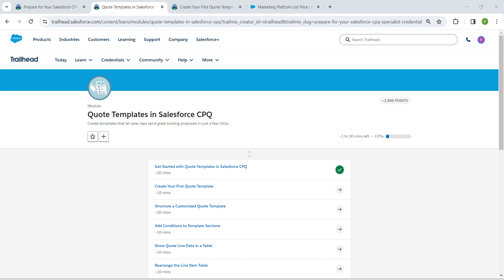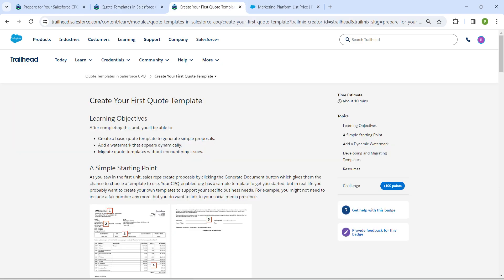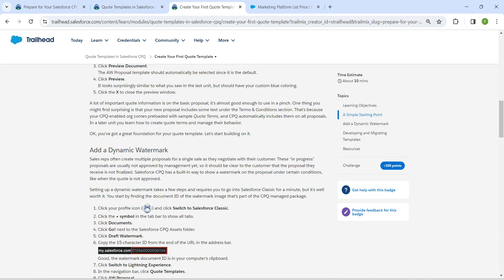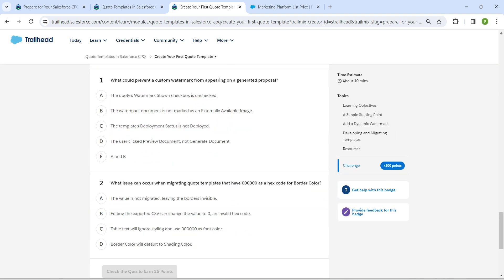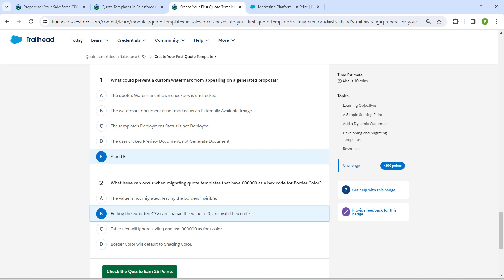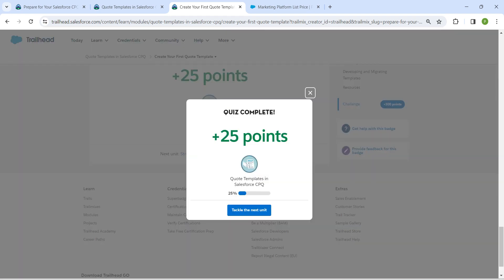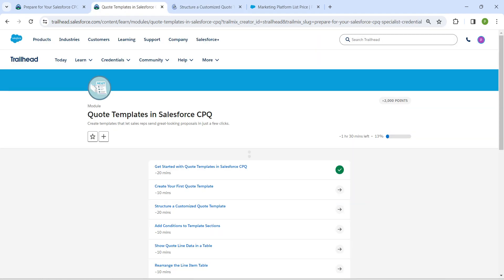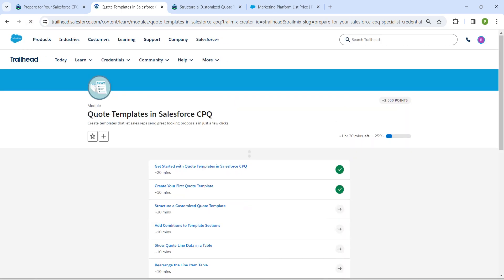Create Your First Quote Template || Quote Templates in Salesforce CPQ || Challenge 2